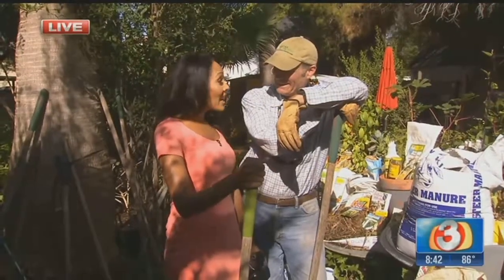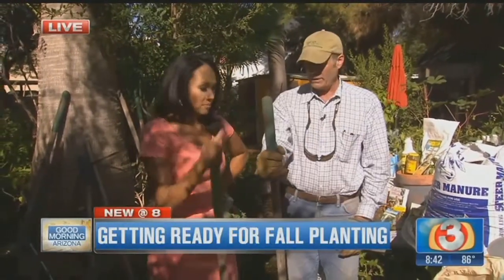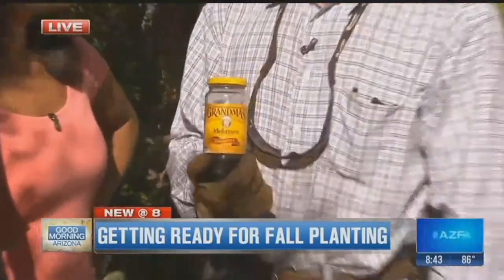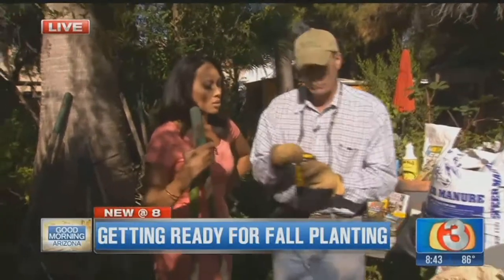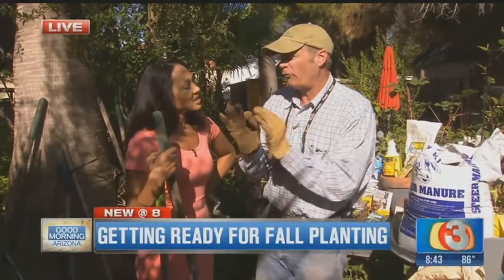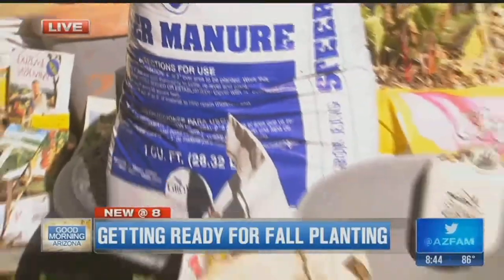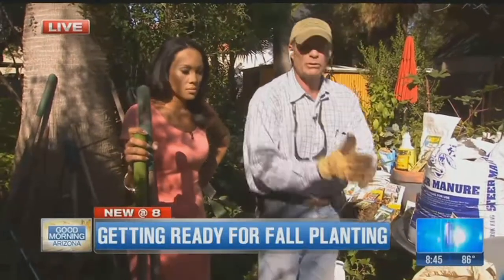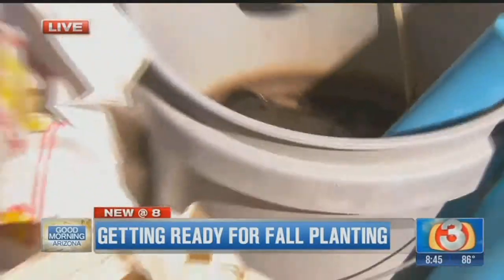Garden Guy talks about fall planting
Garden Guy Dave Owens talks about how to get ready for fall planting.